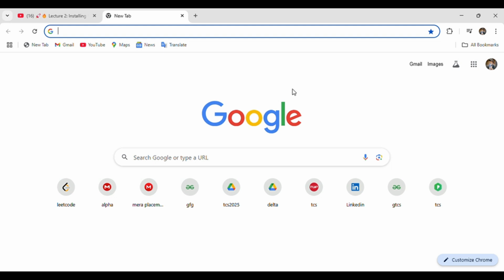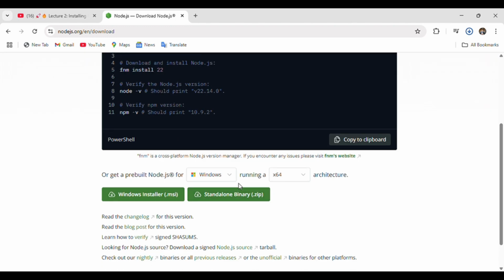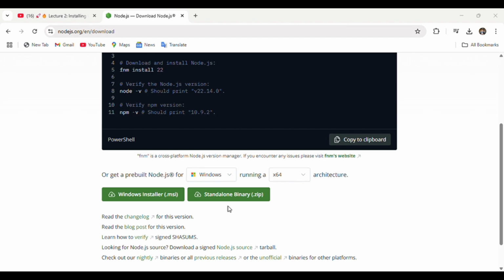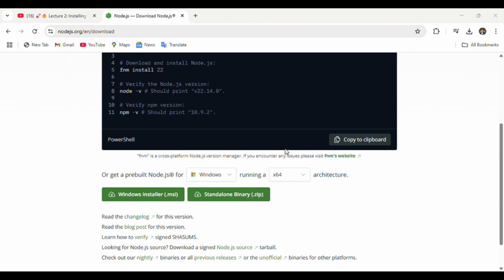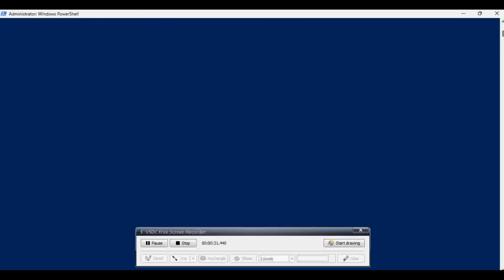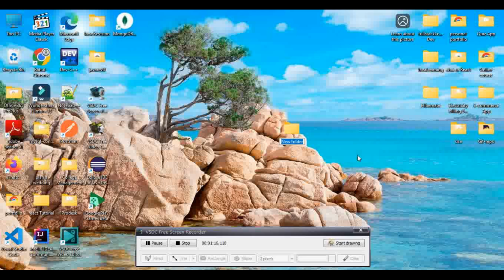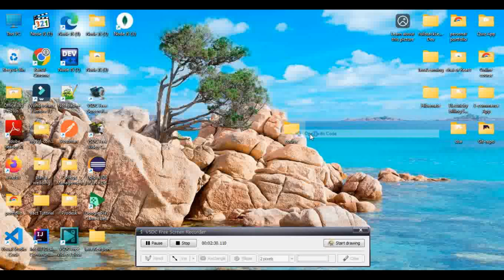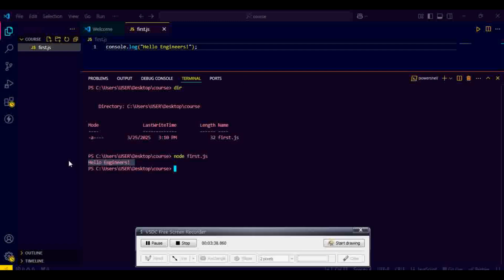How to Install NODE JS on windows11🚀||Complete Guide|| Latest Version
Welcome to [be SE(software Engineer)]! This channel is dedicated to helping beginners and developers improve their coding skills through clear and engaging tutorials. Whether you’re just starting with Java or want to solve real-world coding problems, this is the place for you.
Want to install Node.js on Windows 11? This step-by-step guide will help you set up Node.js and NPM (Node Package Manager) in just a few minutes! 💻✅

🔹 In This Video, You’ll Learn:
✔ How to install Node.js on Windows 11
✔ How to verify Node.js and NPM installation
✔ Setting up environment variables (if needed)

📌 Commands Used in the Video:
👉 node -v (Check Node.js version)
👉 npm -v (Check NPM version)